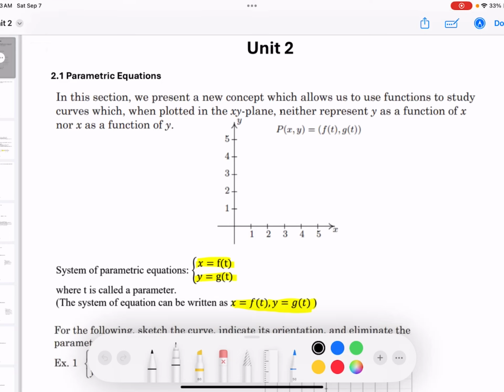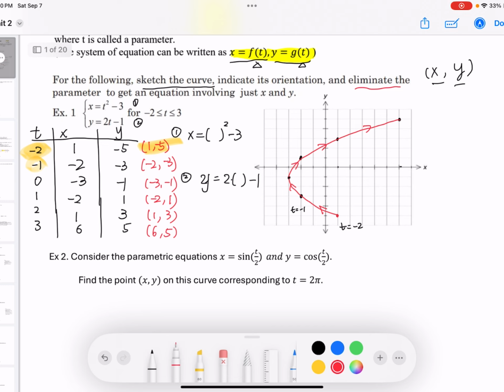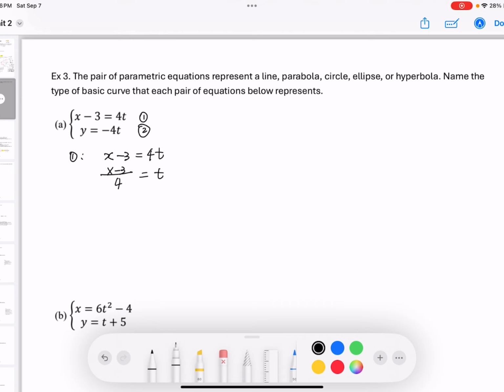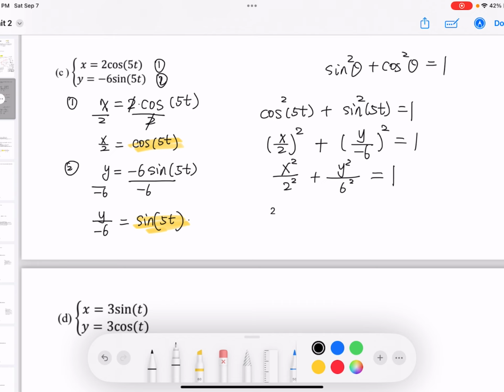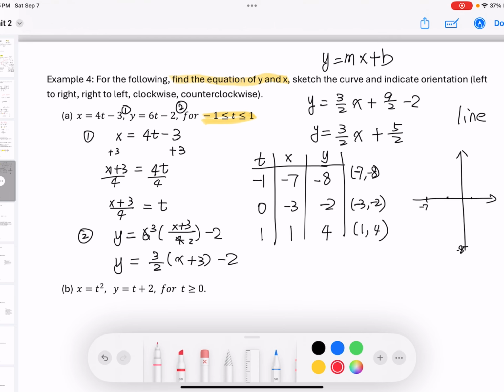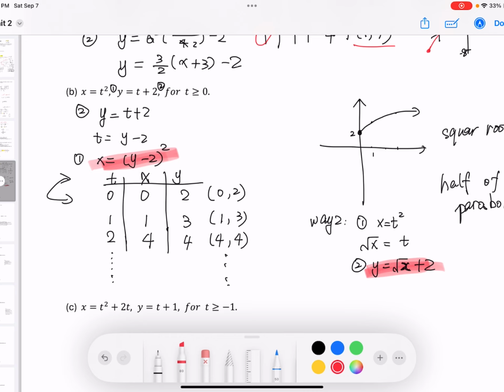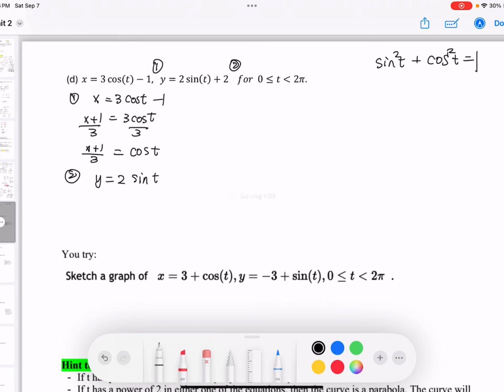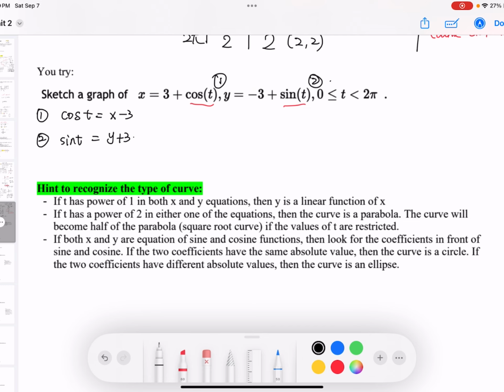Math 2412 Precalculus Ch 2.1 Parametric Equations